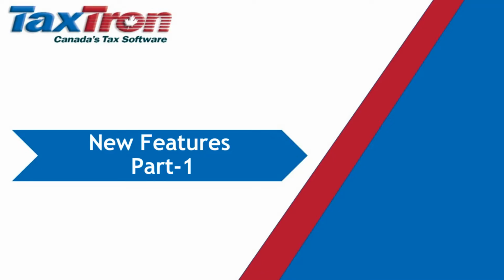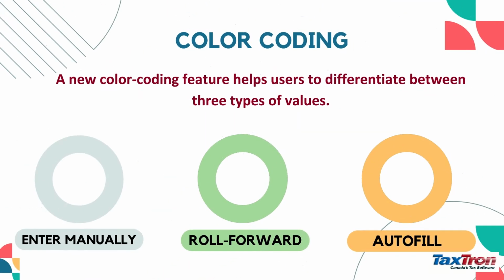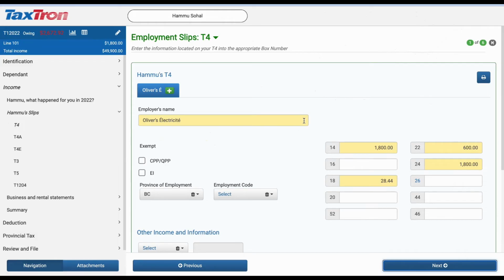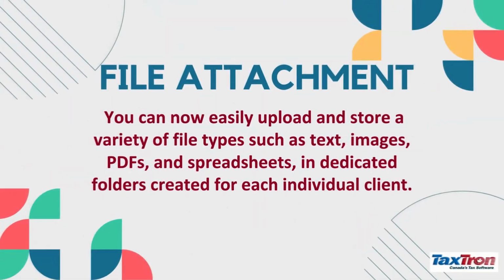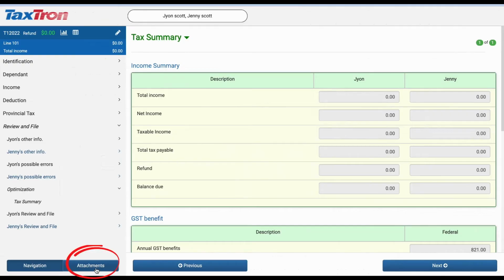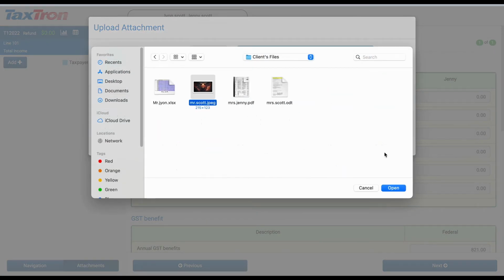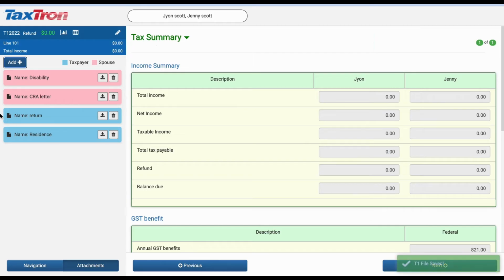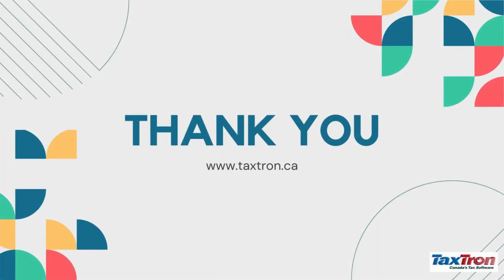Introducing TaxTron Web's New Features. Part-1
In this tutorial, you can learn about the new enhancements in TaxTron Web!